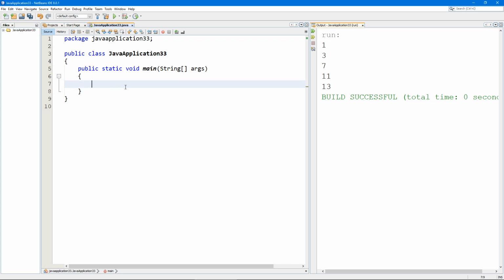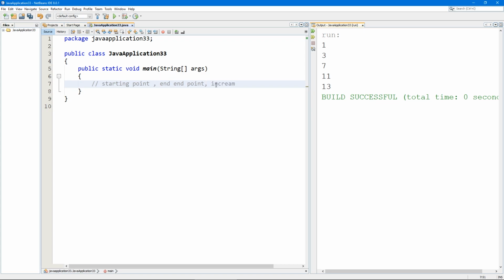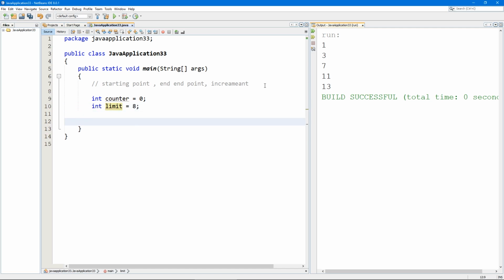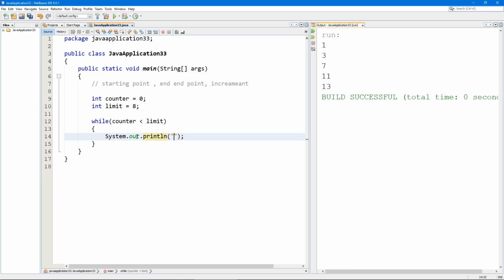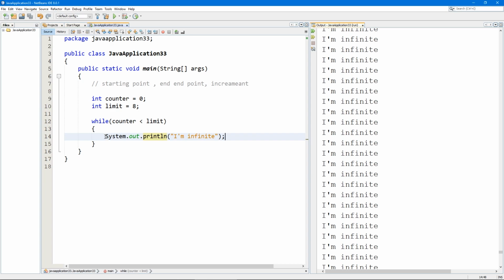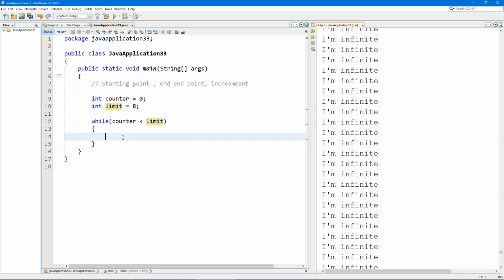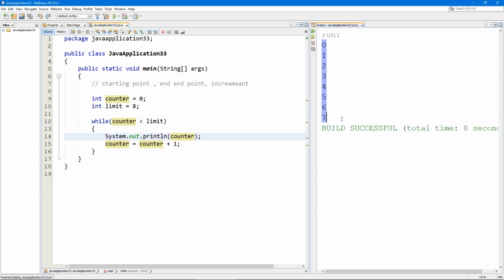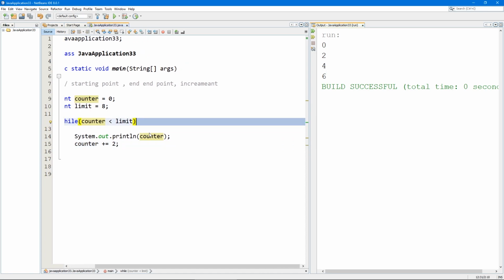Java Tutorial #18 - While Loop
Hi guys! Welcome to another video, in this video we'll talk about the while loop in Java.